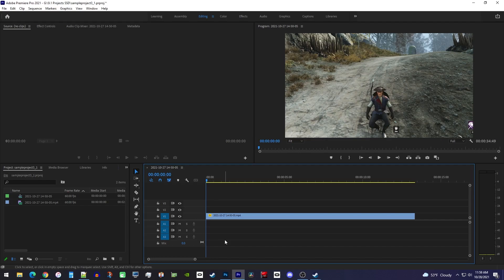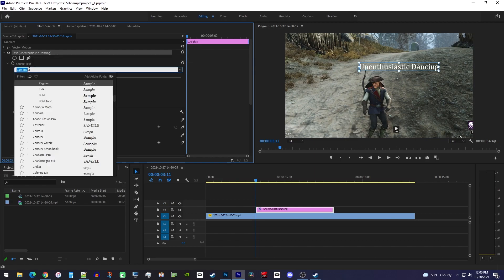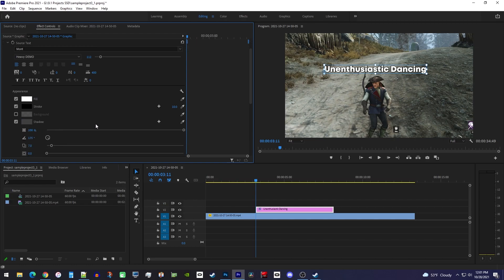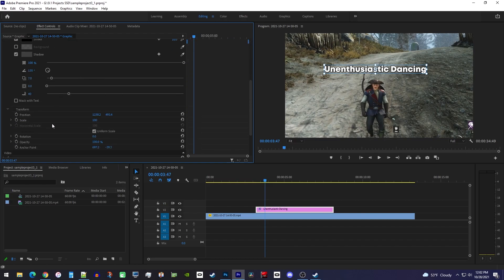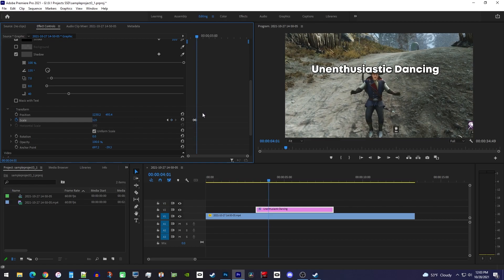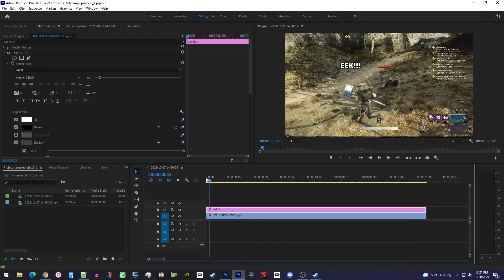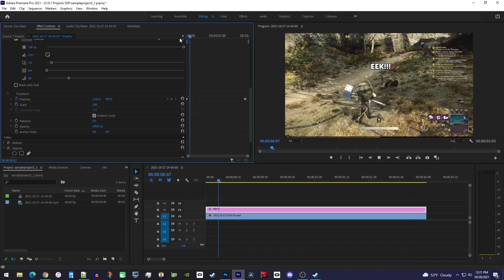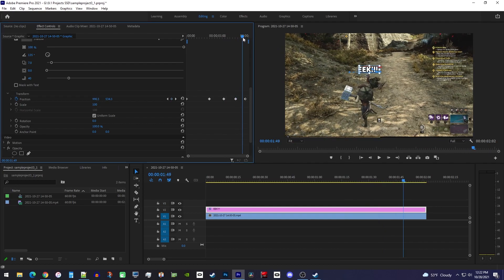How to Edit Gaming Subtitles in Premiere Pro (Fast Tutorial)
Editing gaming subtitles in Premiere Pro.